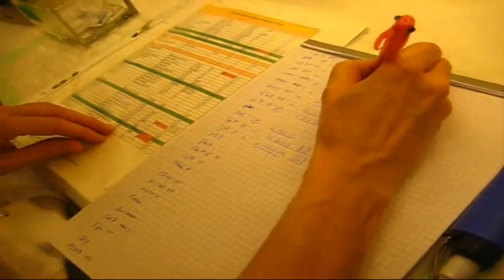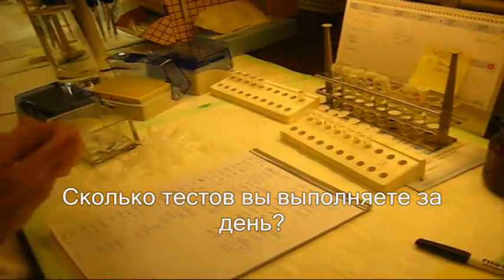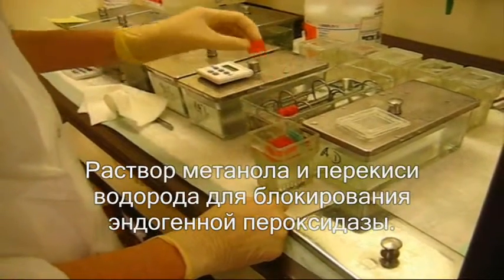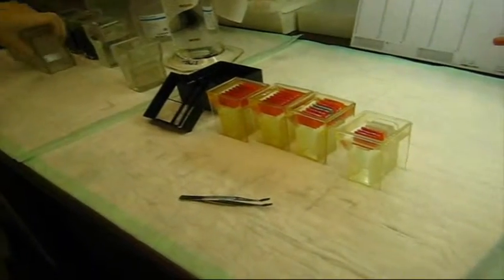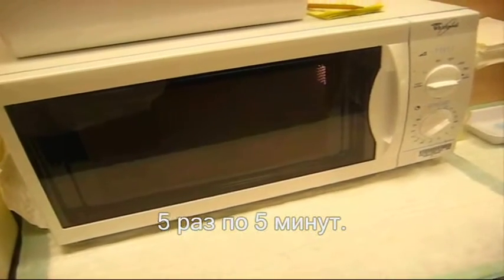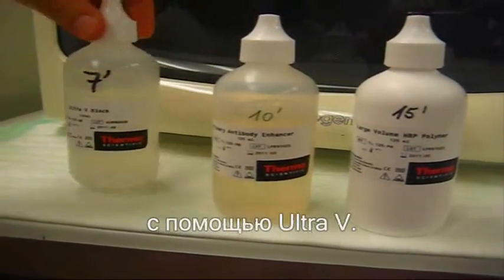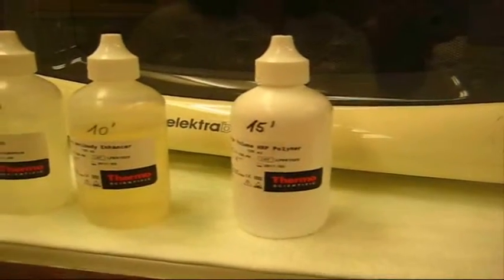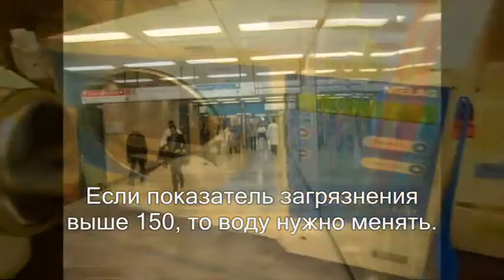ИГХ часть 1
ИГХ в Генеральном госпитале Вены. Централизованная ИГХ лаборатория Австрии. Отдел иммуноокрашивания. Работают 2 технических лаборанта. Производительность до 140 стекол в день.